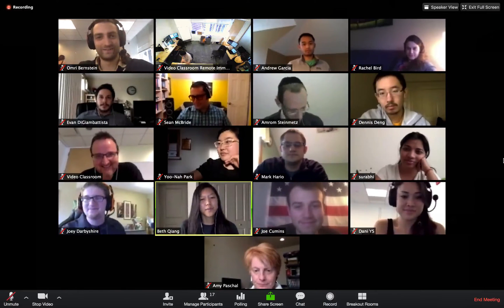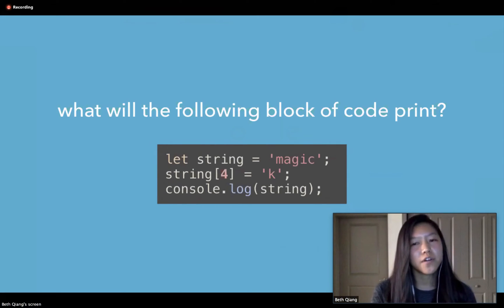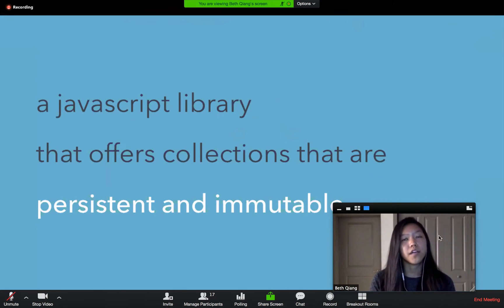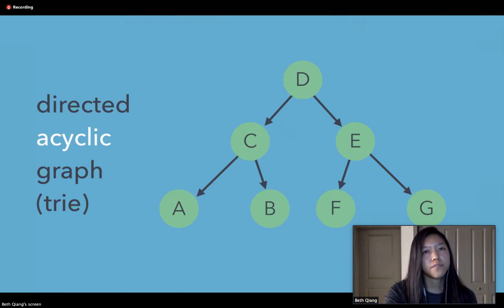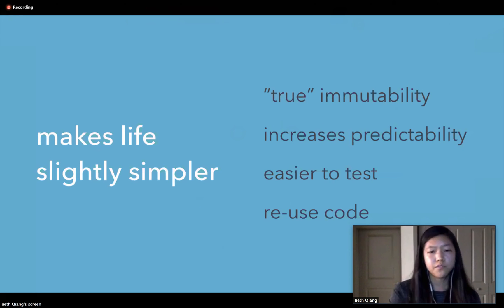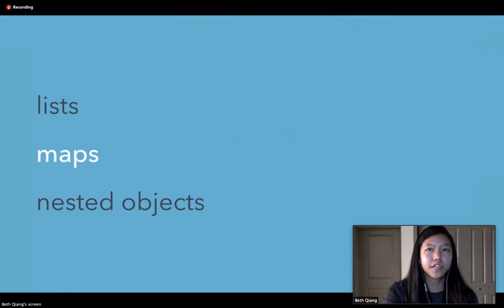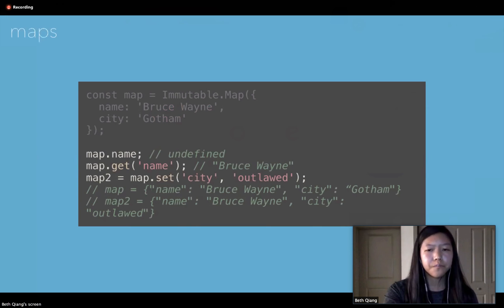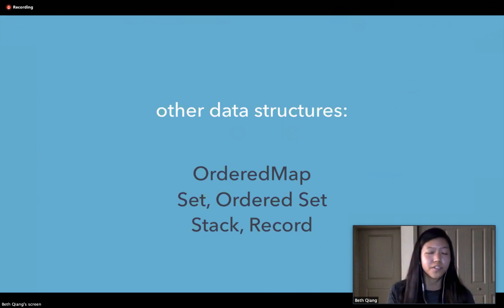Immutable.js Tutorial - Immutable Data & Immutable.js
Immutable.js is a JavaScript library that offers collections of data that are persistent and immutable. This means that the data cannot be changed once created, which leads to much simpler application development. In this Immutable.js tutorial, we provide a brief introduction to functional programming and immutability, talk about the benefits of using immutable data, and dive into the Immutable.js library.

Watch this video to learn:

- What is Immutable.js
- How does Immutable.js work under the hood
- How to implement Immutable.js in your JavaScript application